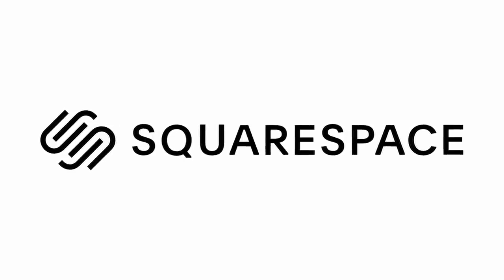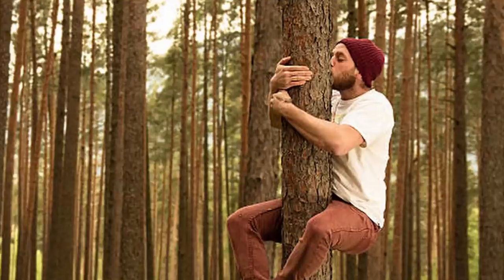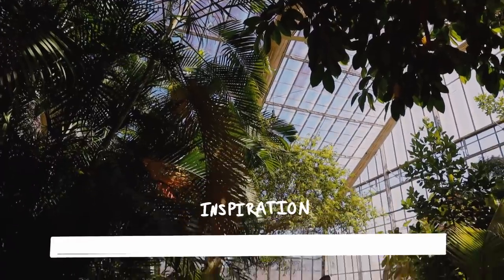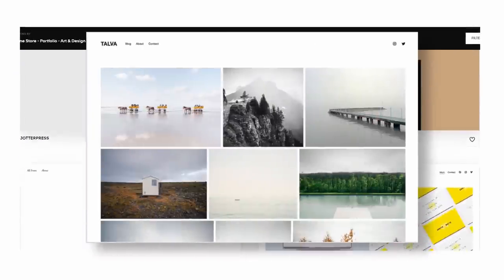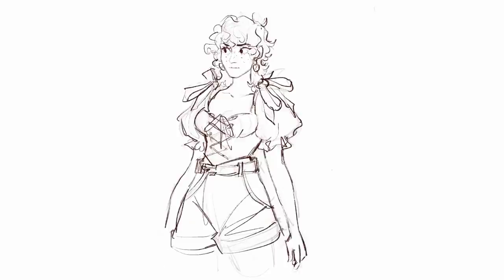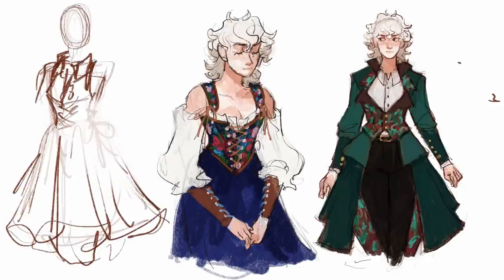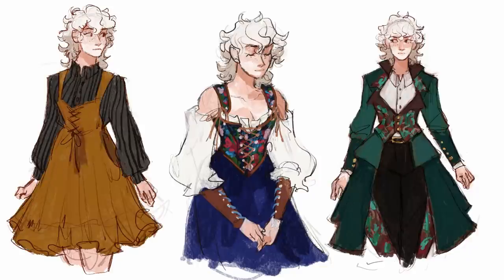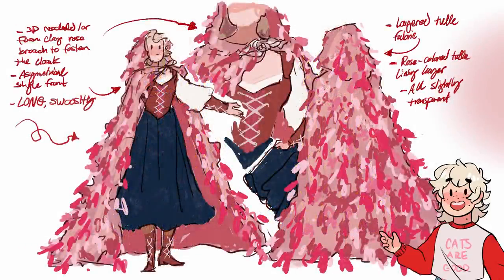Just designing some 🍓fantasy nonsense clothes 🍄 (that I want to MAKE)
Doing something a ✨little bit different✨ but also totally the same

★ Art details ★
✧Editing:  Davinci Resolve 16
✧Sketchbooks: Hardcover Blick 8x10, Hardcover Strathmore 8x10,